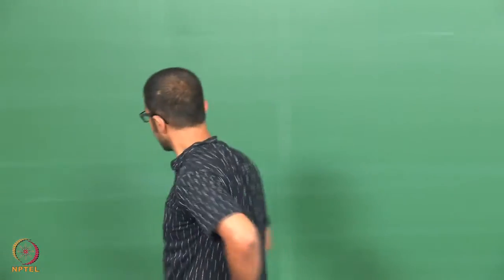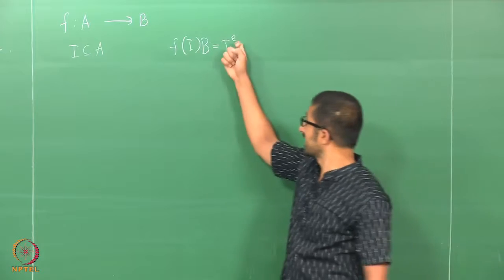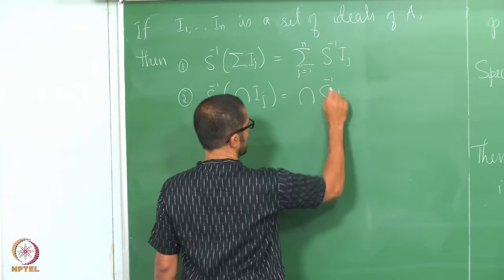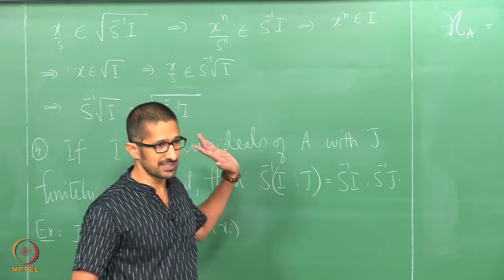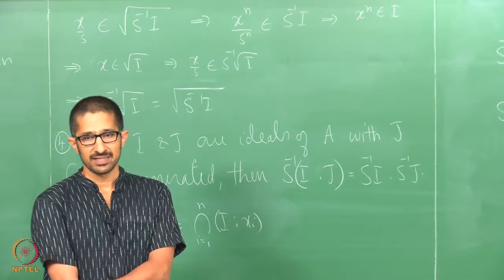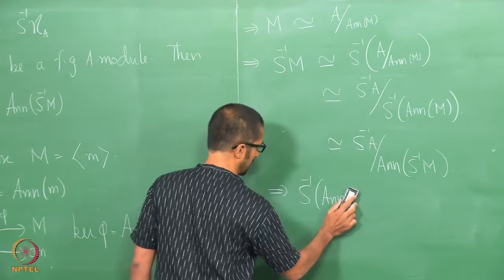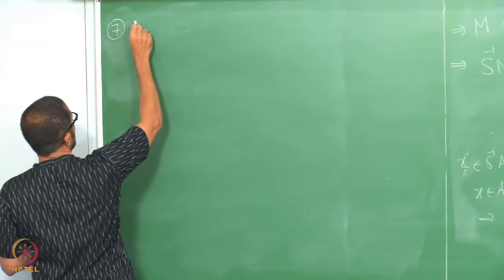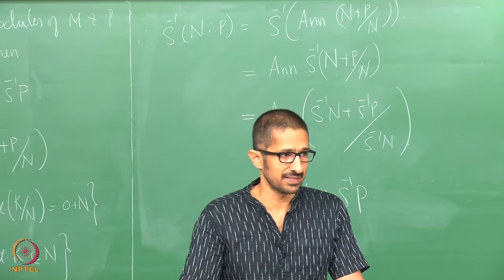Lecture 21 - Further Properties of Localization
Further Properties of Localization